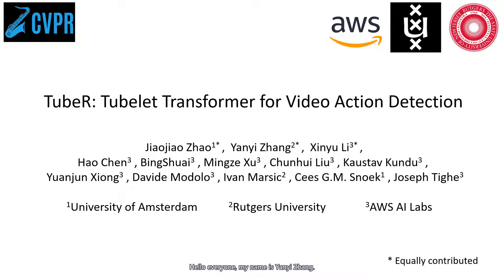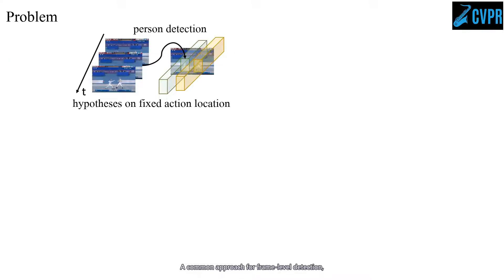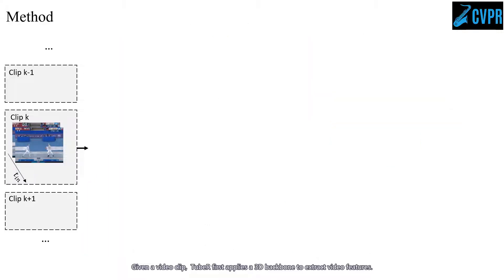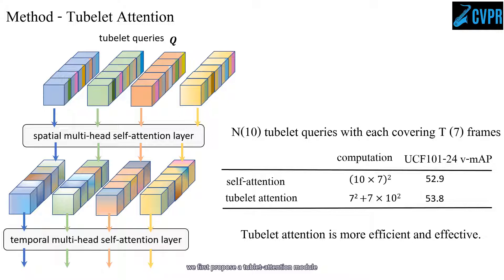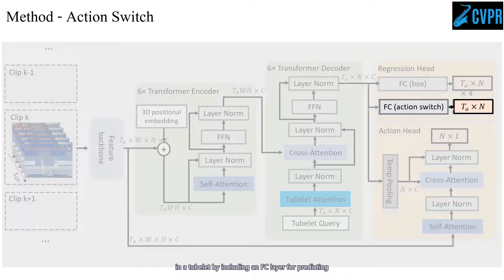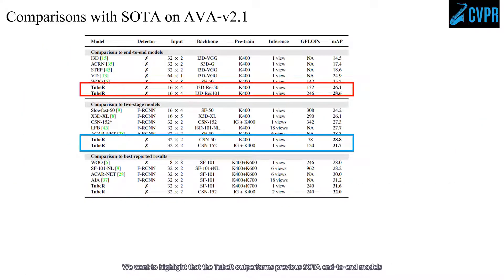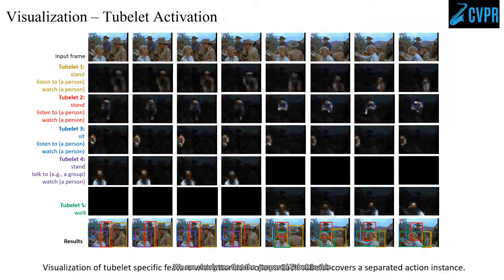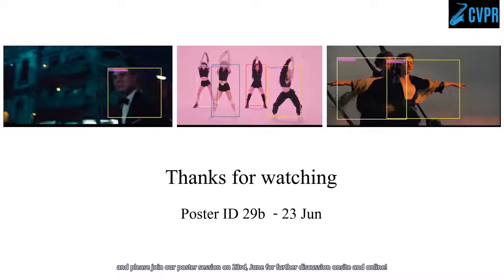TubeR: Tubelet Transformer for Video Action Detection | CVPR 2022